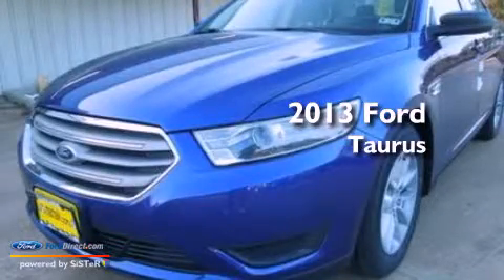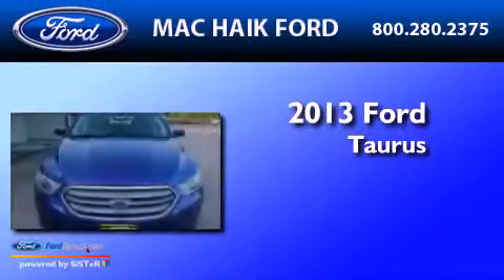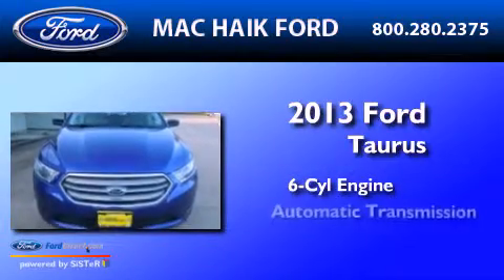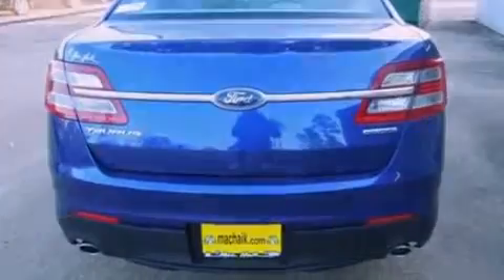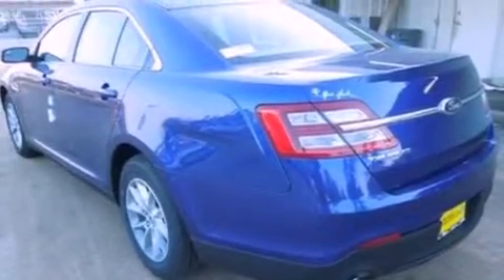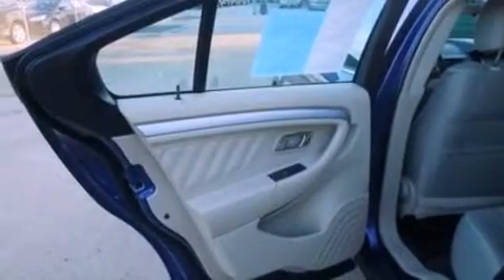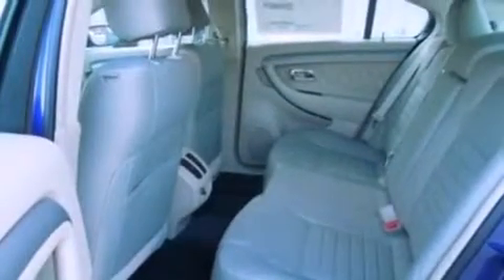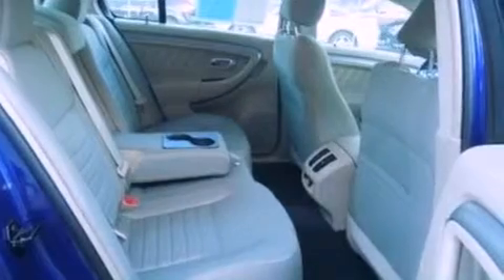2013 FORD TAURUS Houston TX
Year : 2013
 Make : FORD
 Model : TAURUS
 Engine : 3.5L V6 24V MPFI DOHC FLEXIBLE FUEL
 Trans . : 6-SPEED AUTOMATIC
 Exterior : DEEP

 Interior : DUNE
 Stock : D1331